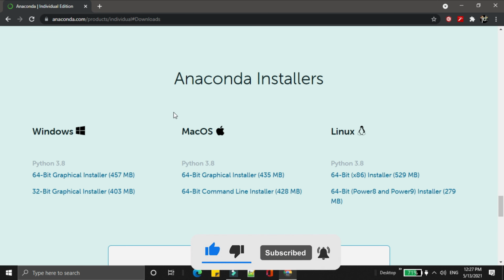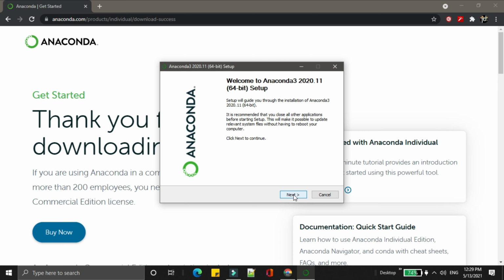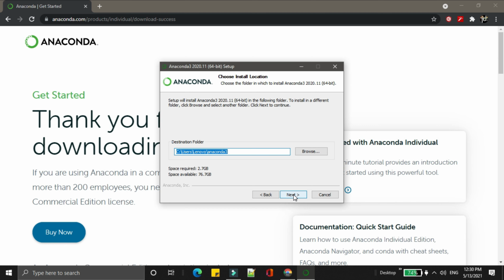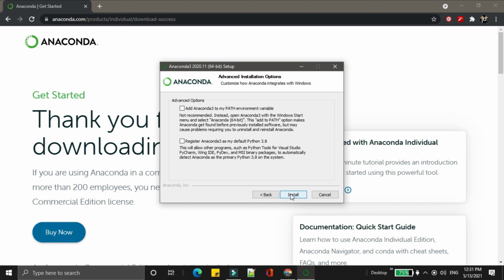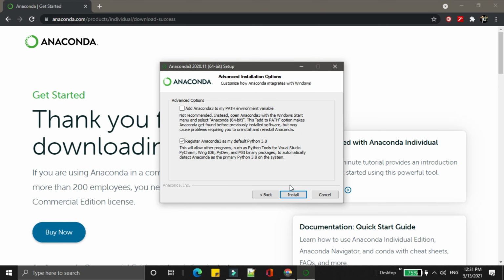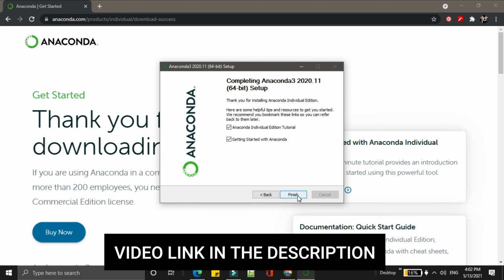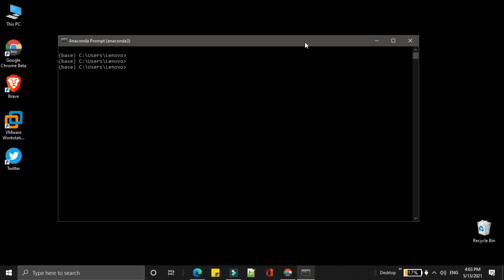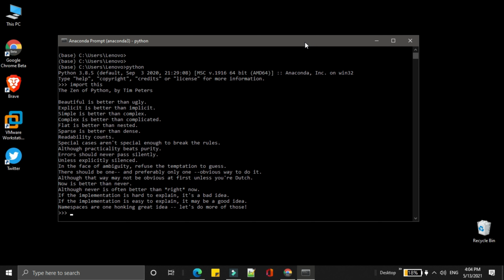How to Install Anaconda on Windows 11 (2024)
In this video, we will see how to install Anaconda distribution of Python on Windows 10.
Anaconda comes bundled with about 600 packages pre-installed including NumPy, Matplotlib and SymPy.